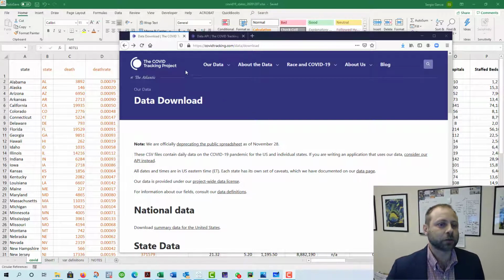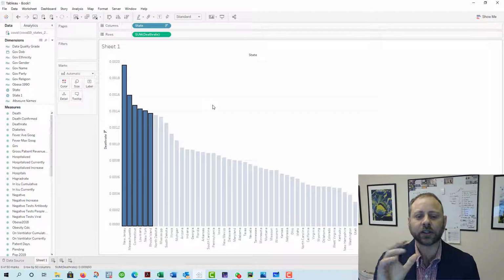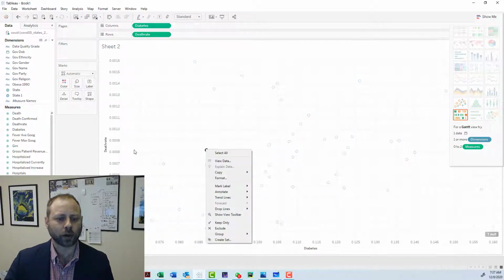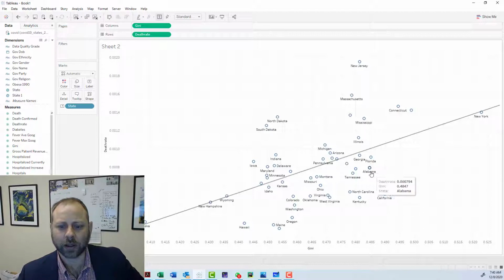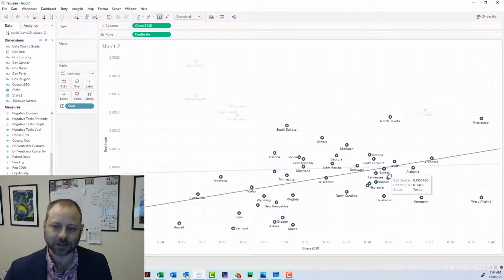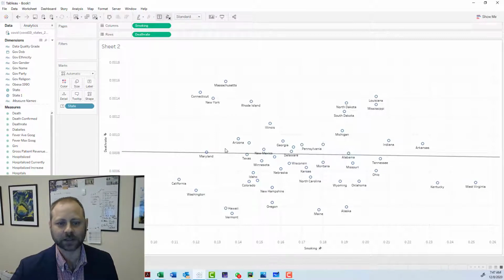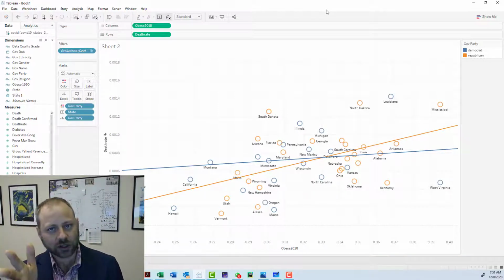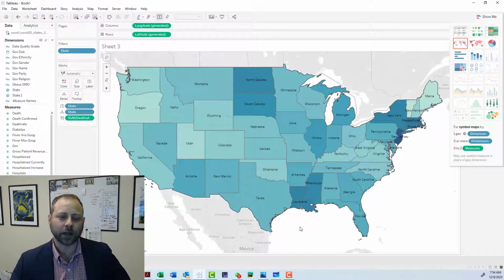Covid19 cross sectional analysis of US states as of 12/07/2020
This video describes the cross sectional, state by state, analysis of covid19 as of 12/07/2020. It is different from most of the stuff we have seen because it is NOT a time series dataset.